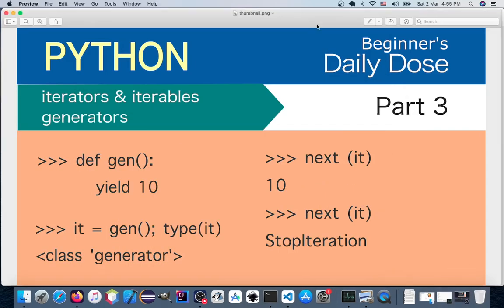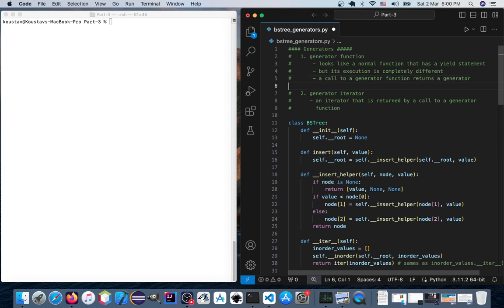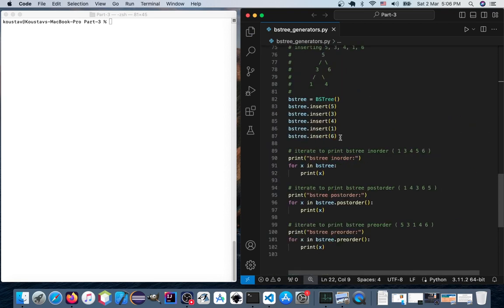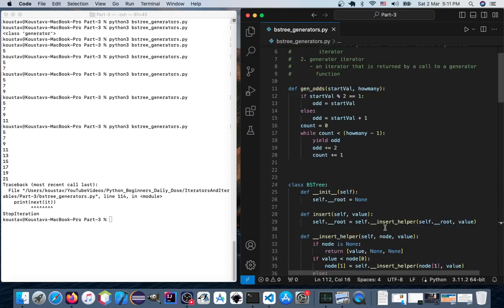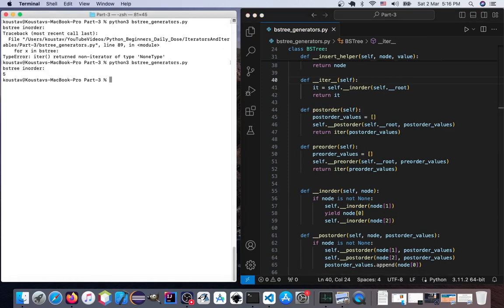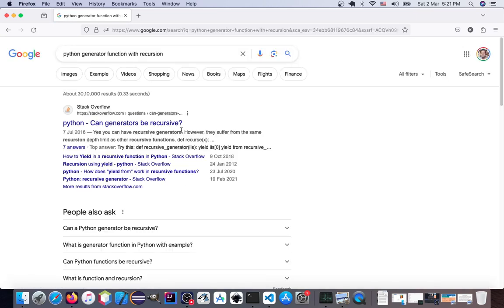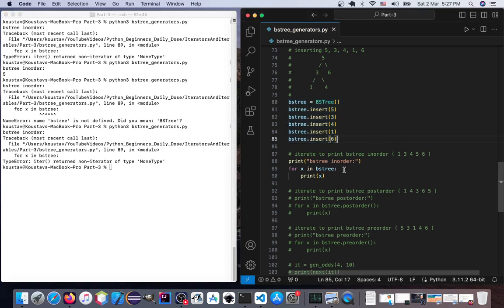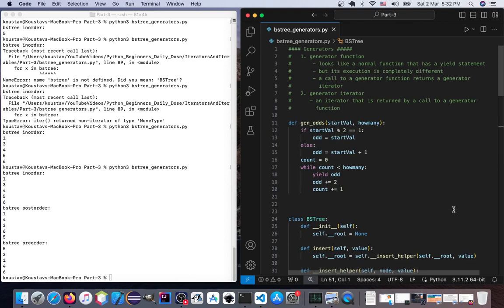Python Basics | Beginners Daily Dose | Iterators and Iterables | Generators Part 3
This video is Part 3 on python iterators and iterables where I discussed the concept of generators to implement iterators.